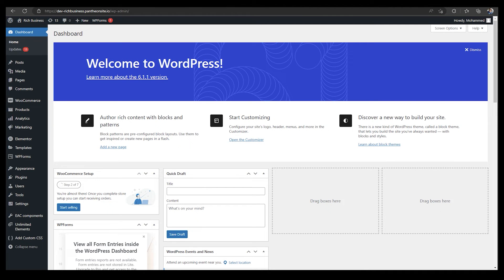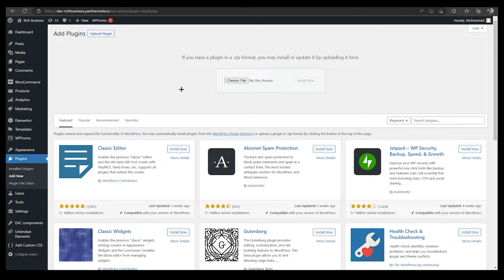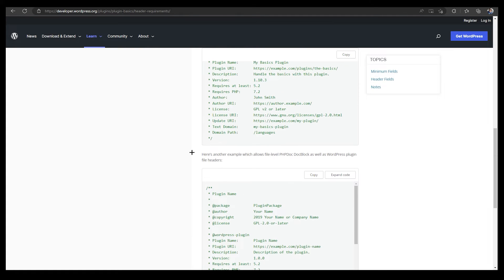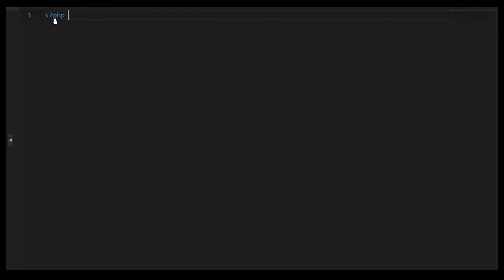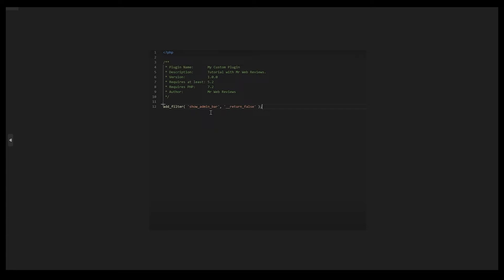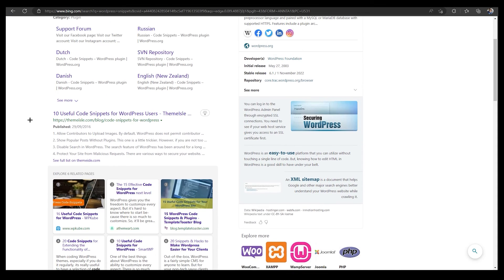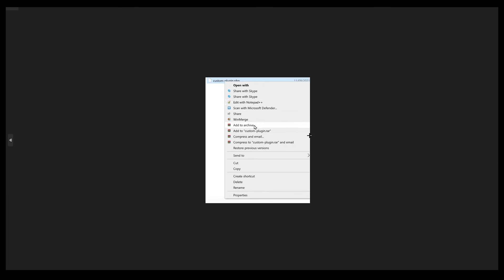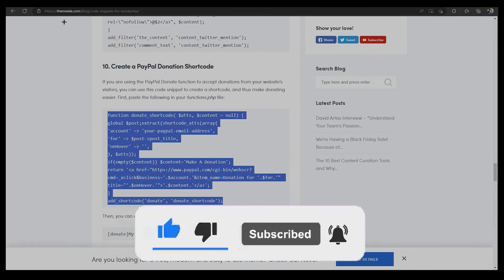How to make a Wordpress plugin from Scratch - Easy 2022 tutorial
In this video I show you how you can make a Wordpress plugin from Scratch. Do you wonder how you can do it easily? I'll show you exactly how to do that.